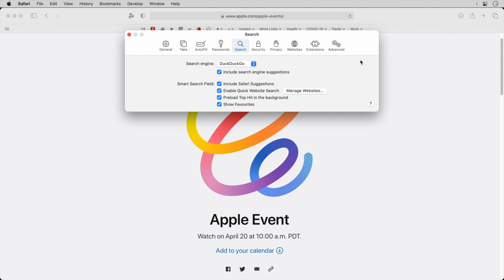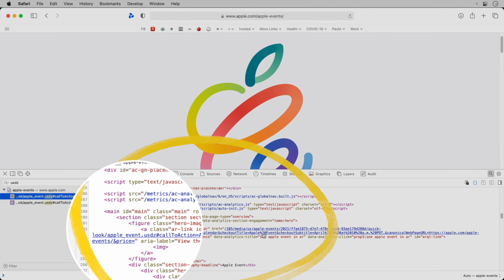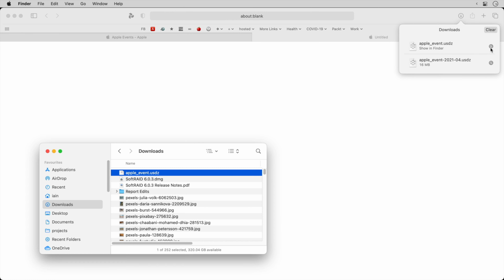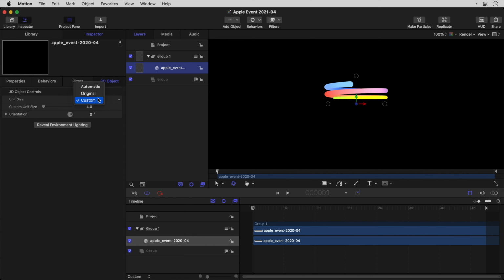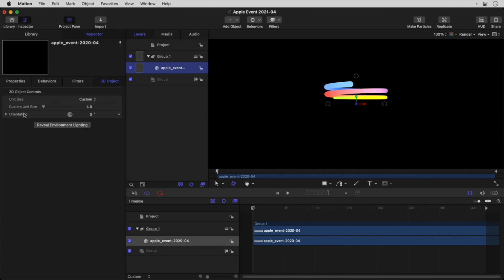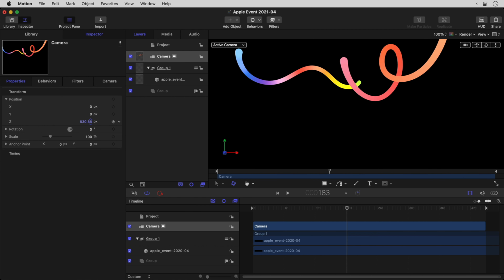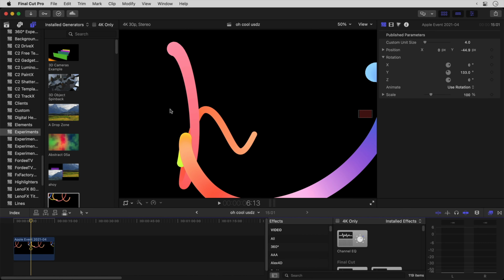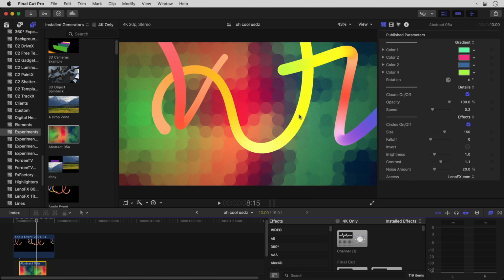Creative Techniques #17: Saving the USDZ animation from the latest Apple Event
In this video, I'll show you how to save and then re-use the USDZ file that Apple is using to promote its latest event. They've done the same thing for the last few events, and though USDZ files can be placed in the real world using  AR on an iOS device, you can also save it on your Mac and use it in Motion and Final Cut Pro.

Obviously, this is Apple's logo, not yours or mine, so this is just something fun to play with, for personal use only. You can find more USDZ files at sketchfab.com, and in Motion's content library under 3D objects. You can also make and manipulate your own with Apple's free developer tools, Reality Converter and Reality Composer. There's lots of awesome free stuff to explore out there.

My new book on Final Cut Pro, with the first chapter for free: